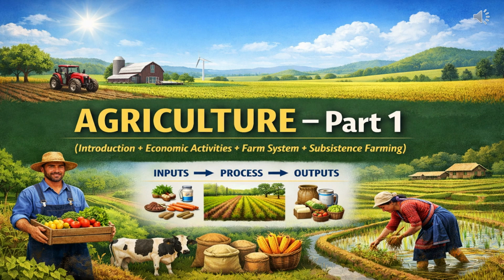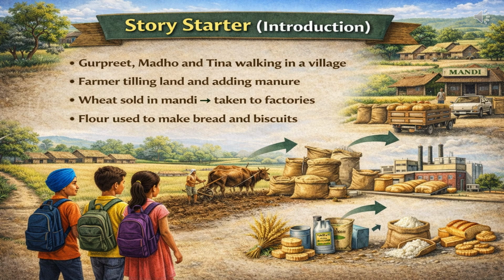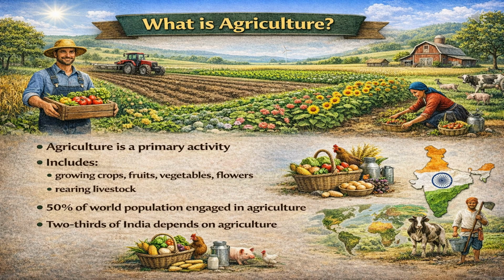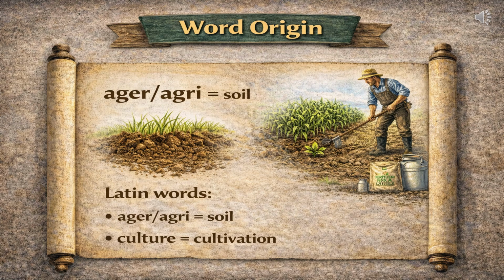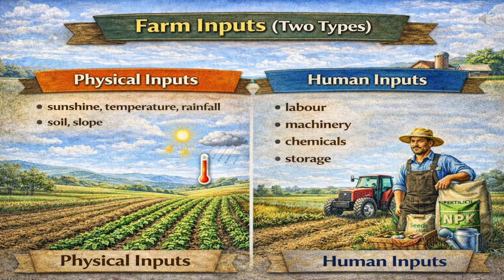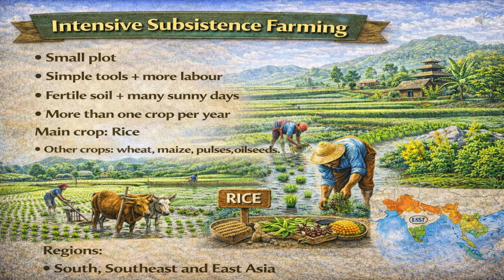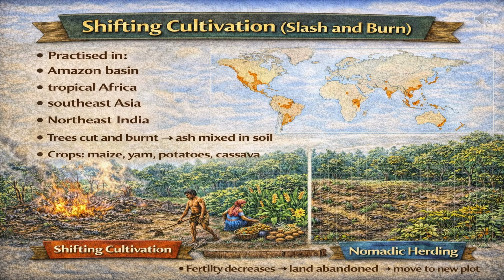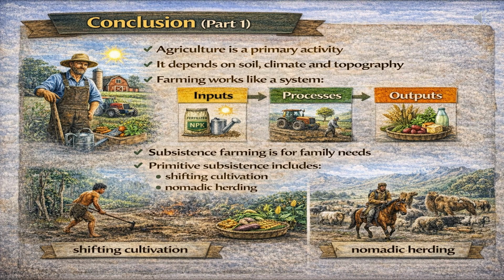Chapter 3 AGRICULTURE—Part 1 (8th Class Geography)